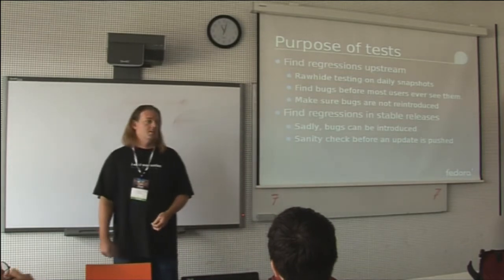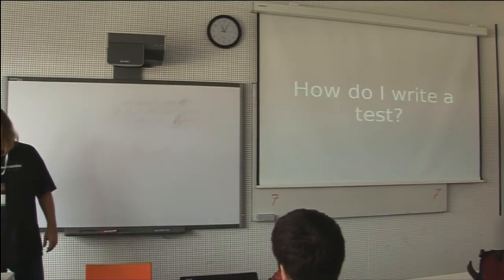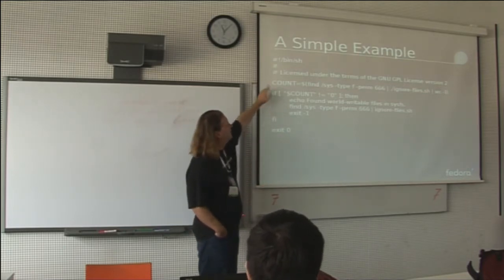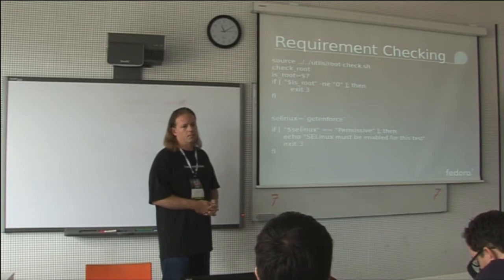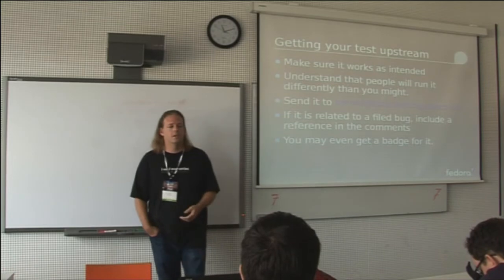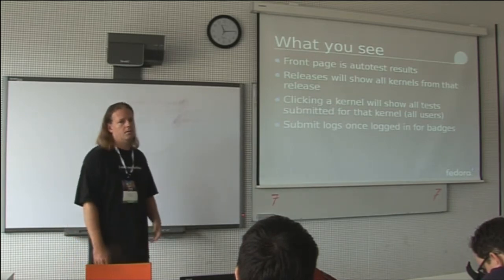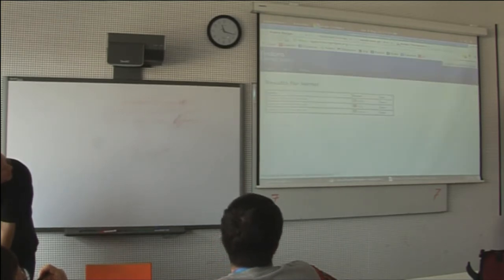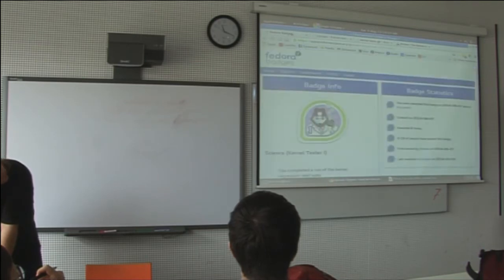"You can write kernel tests too!" by Justin Forbes